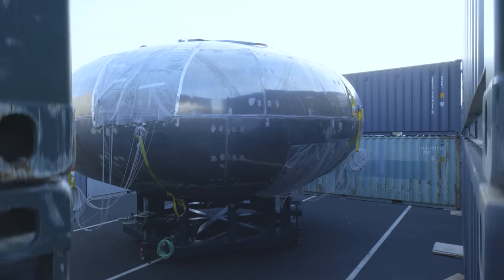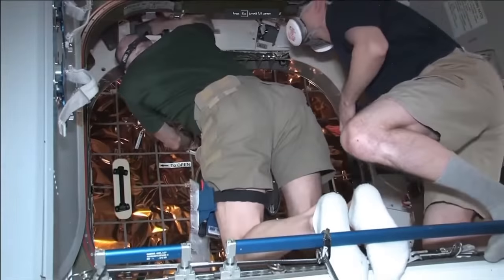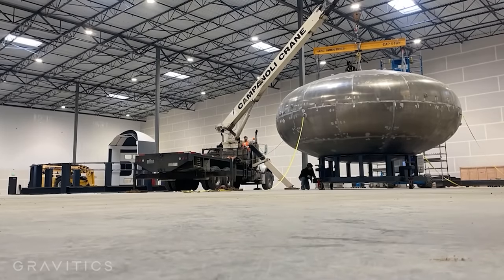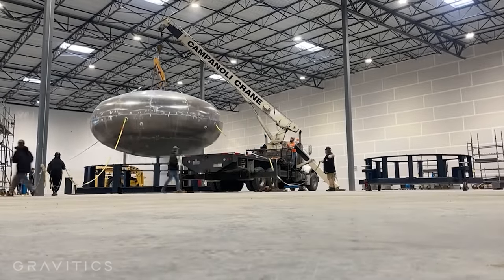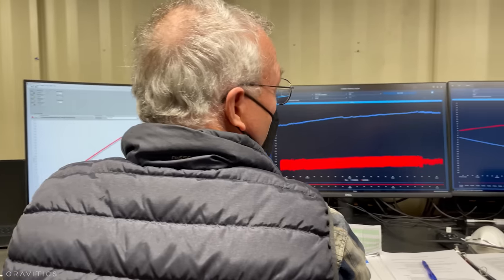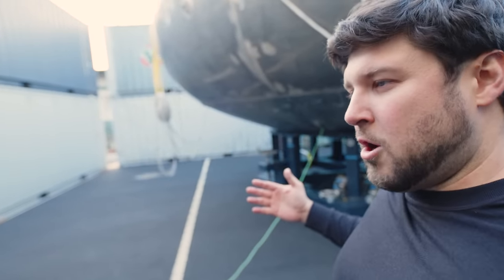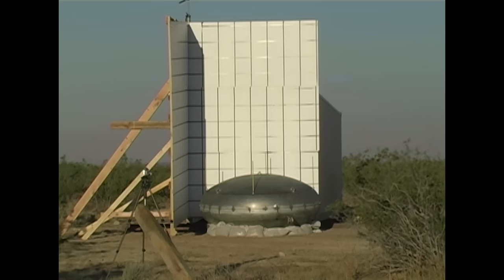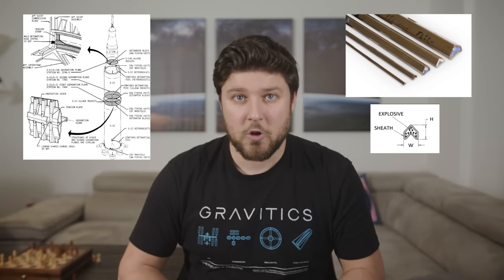How We're Building New Space Stations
This is a story about the hull of a spacecraft. It's a thin sheet of metal shaped into a flying saucer - can it hold pressure? Is it worthy of spaceflight?

🛒smallstars Apparel via Amazon

Track Name: "I Wish It Was New"

by: smallstars